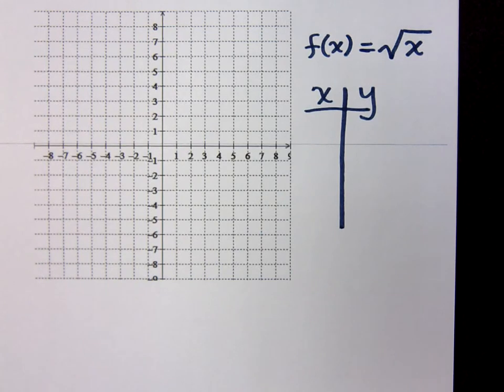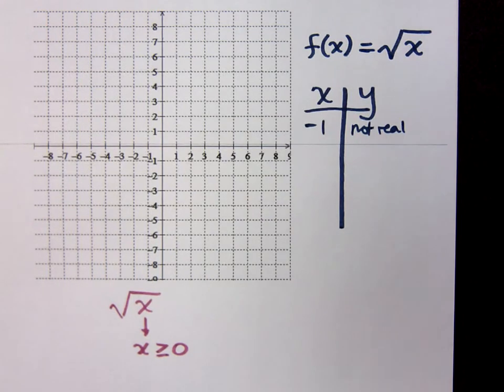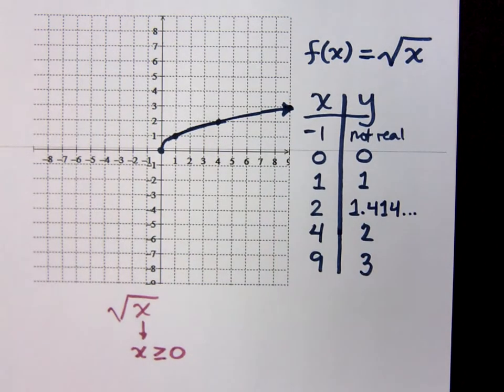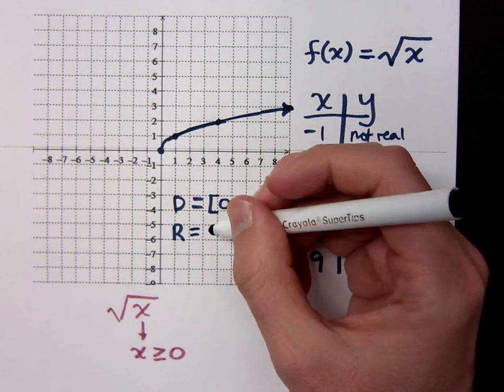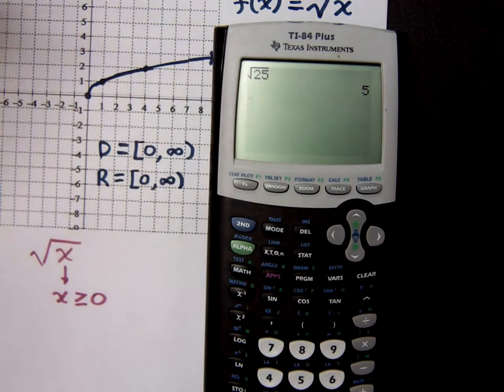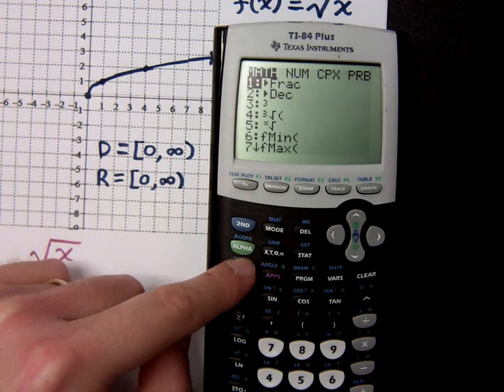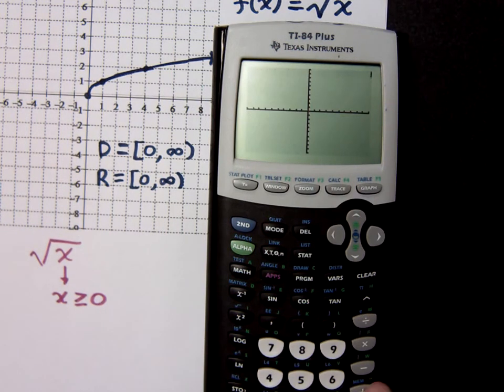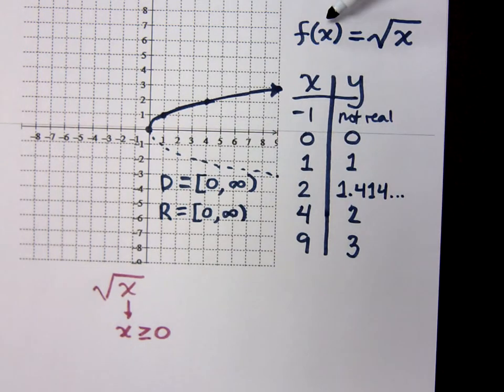intermediate algebra 112